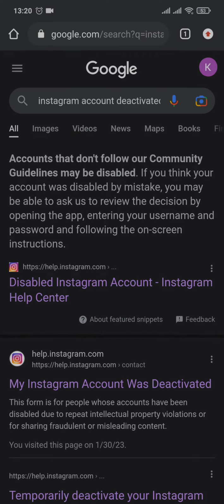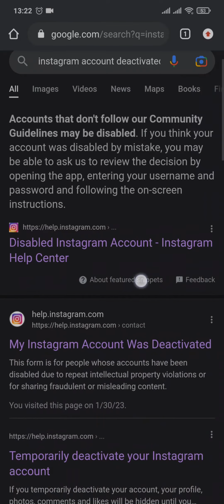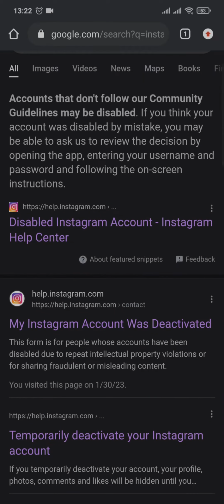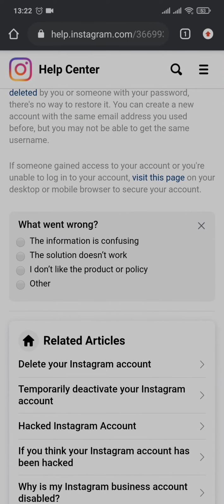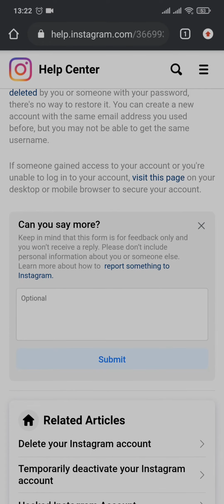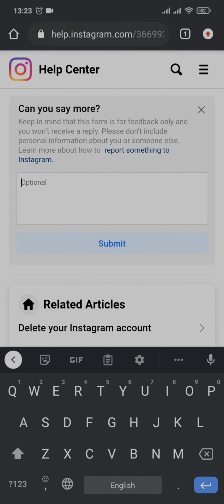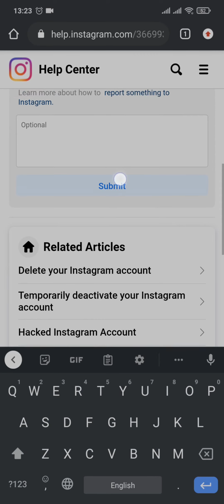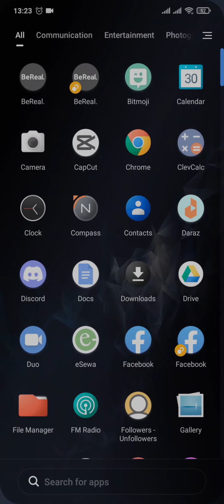How To Recover A Disabled Instagram Account (2023)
Confused about how to recover your disabled instagram account? This video explains the exact steps on how to get back disabled instagram account. Make sure you watch the video till the end to learn it in much detail.